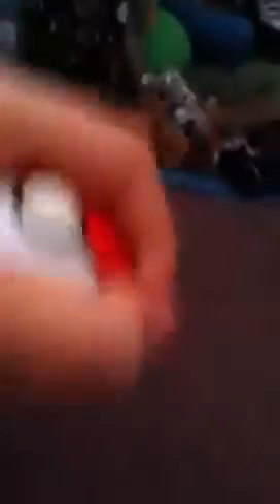James Bruno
Pokemon